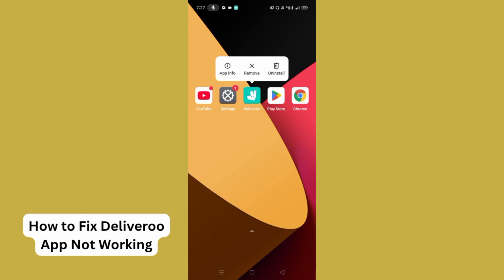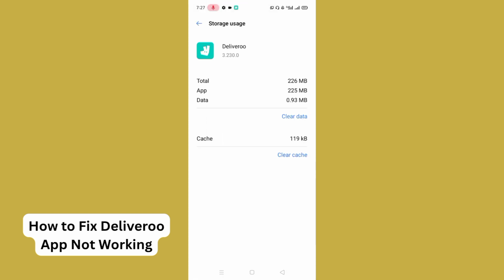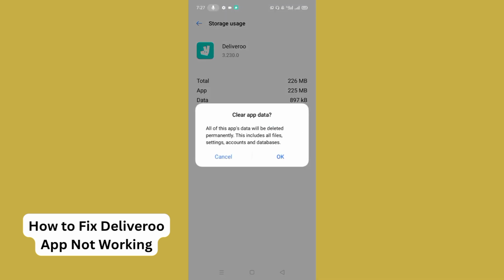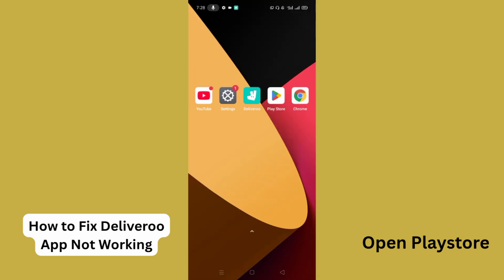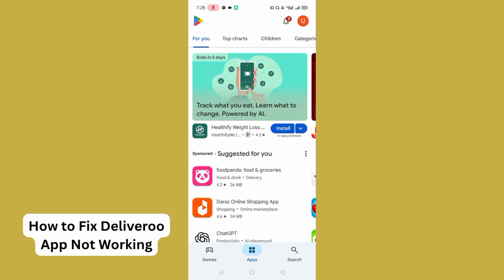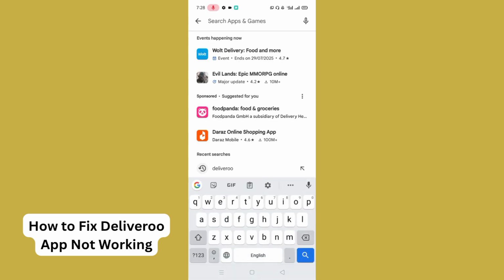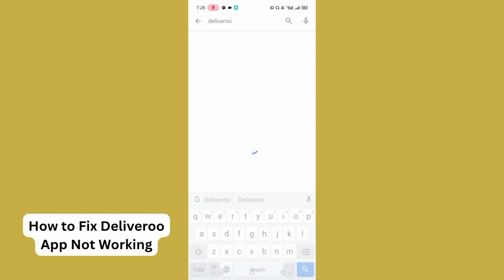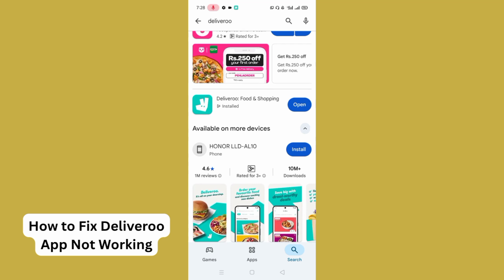How to Fix Deliveroo App Not Working (android - ios)